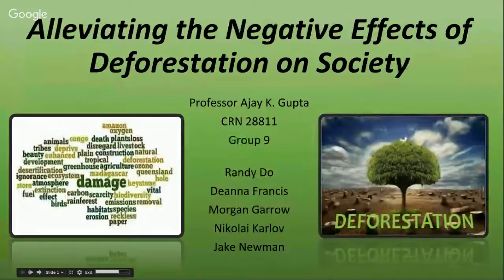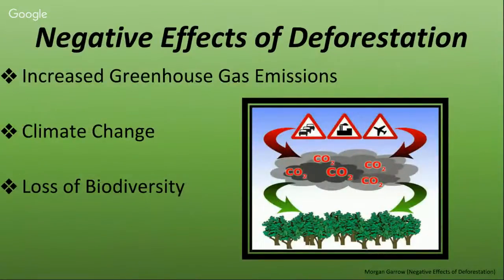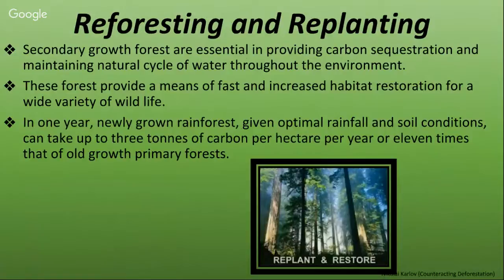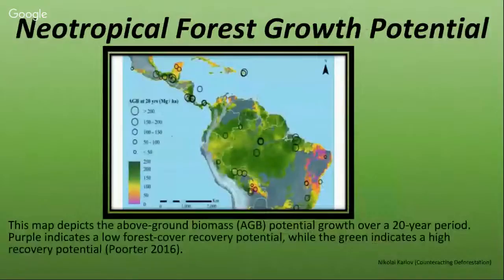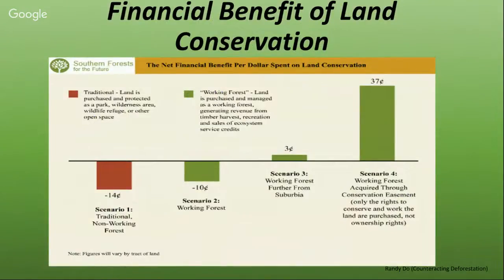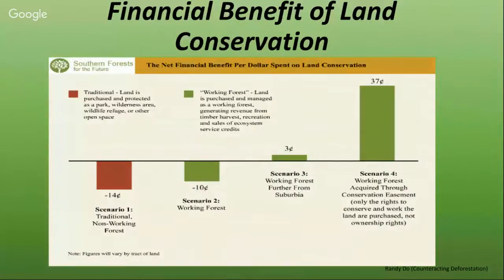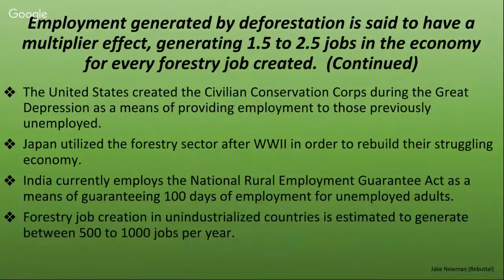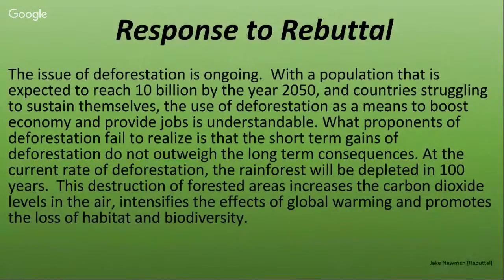Deforestation Final Project